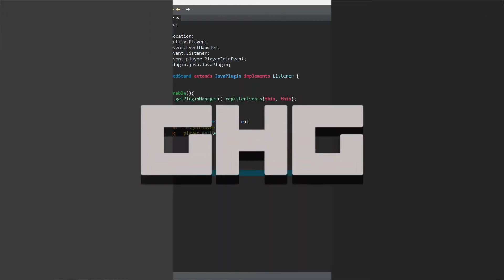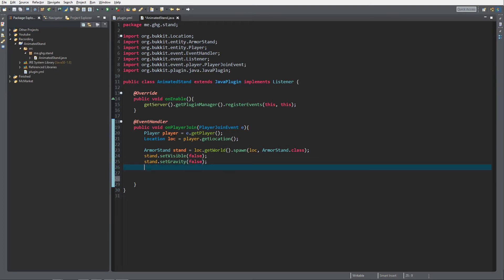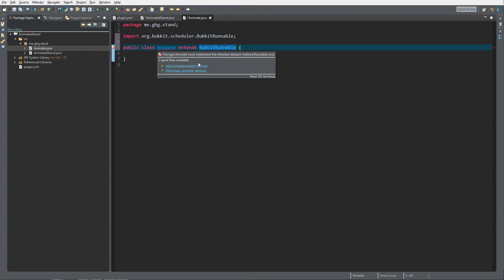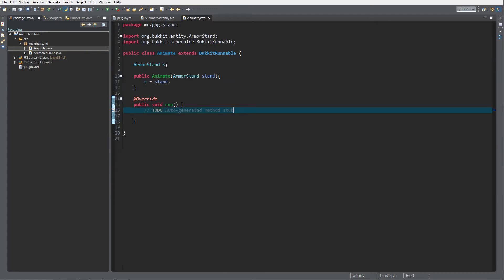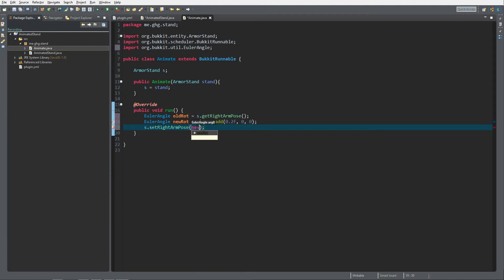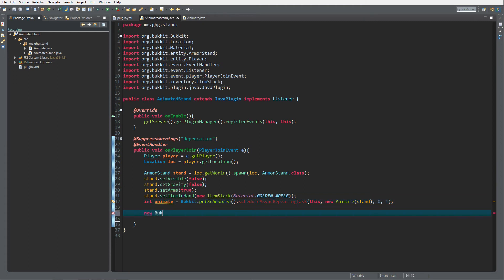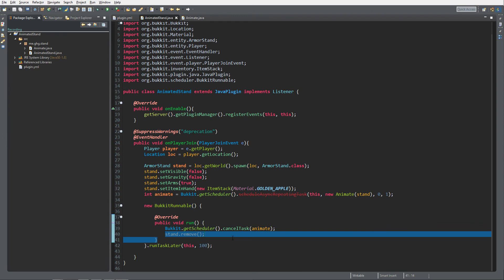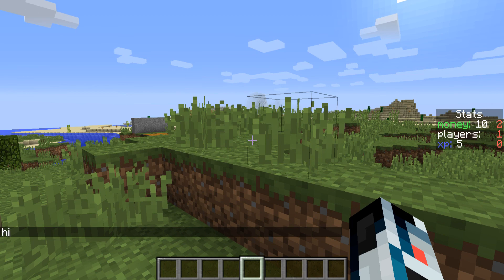Minecraft Bukkit/Spigot Plugin Tutorial #44: Easy Item Animation (ArmorStand)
Today I will teach you about a little trick to make items animated in mid air. It's really easy and looks very nice!